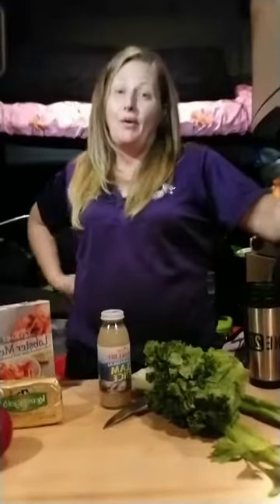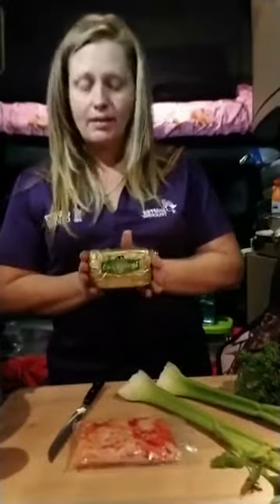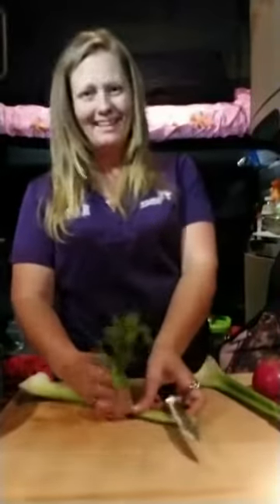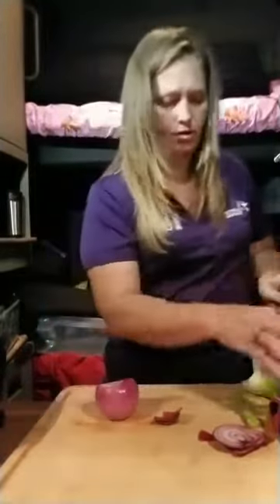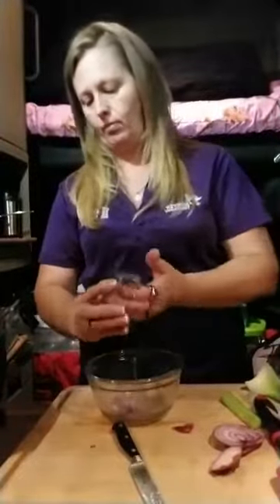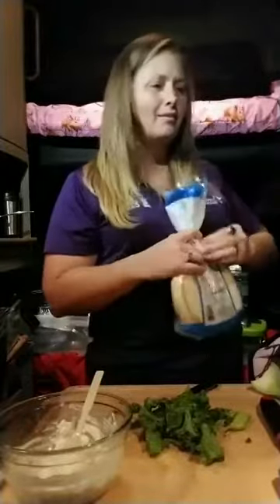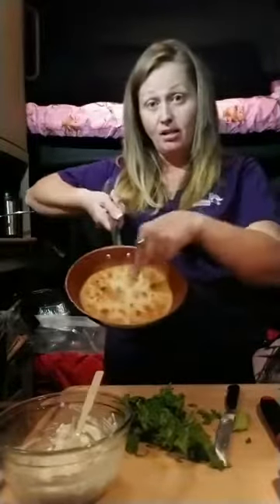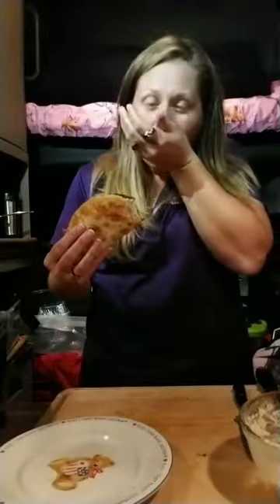Truck Driving Chef- Lobster Rolls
Chef Abbie shows you how to make lobster rolls right from your 18 wheeler bon appétit.